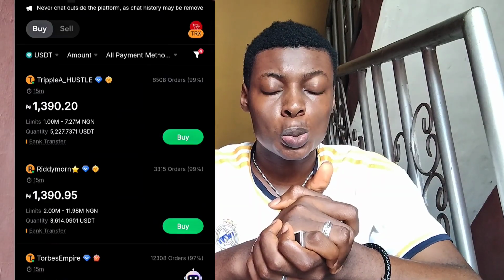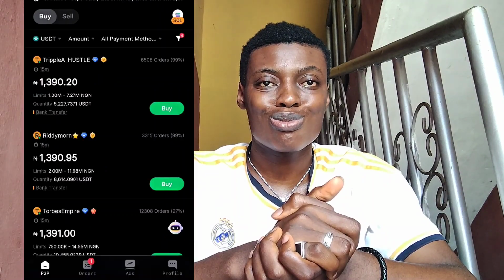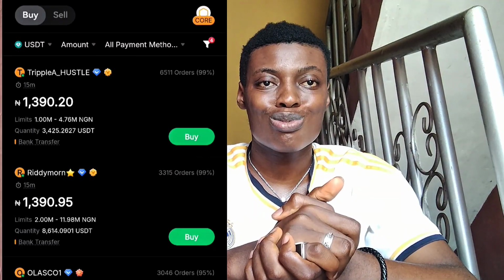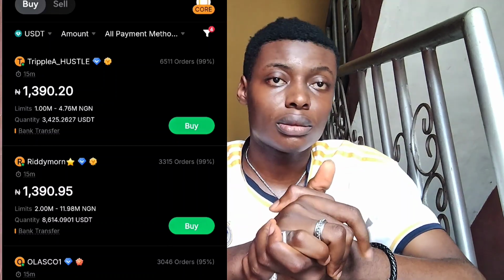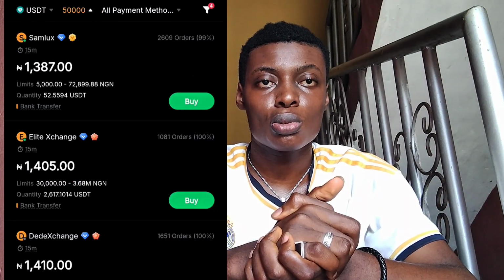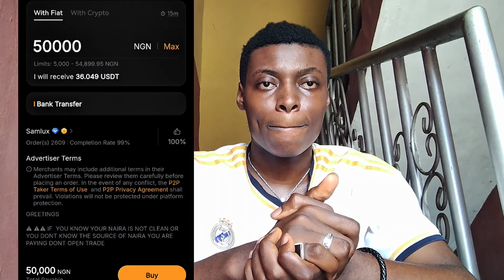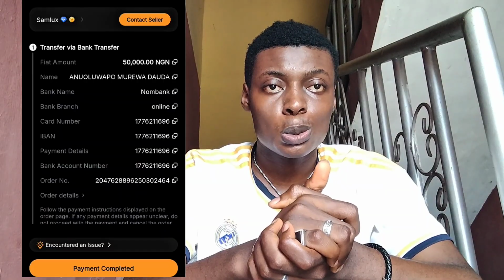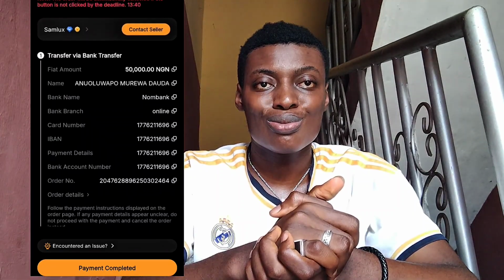How to Use Bybit P2P Trading (Step-by-Step Guide)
In This video I will be showing you guys step by step method on how to make use of p2p trading safely without any issue.